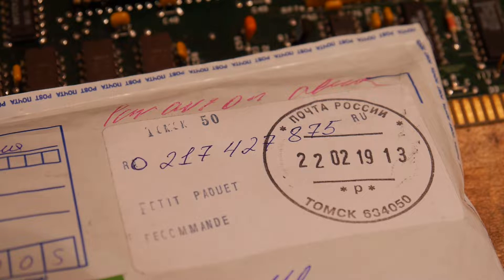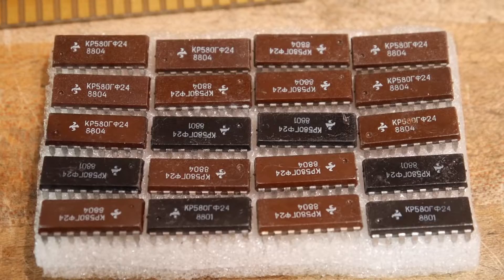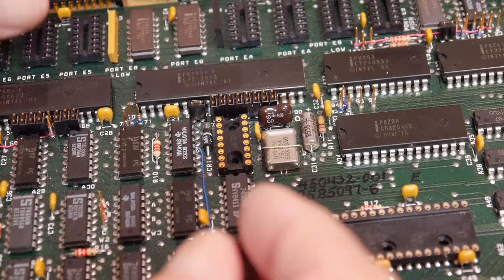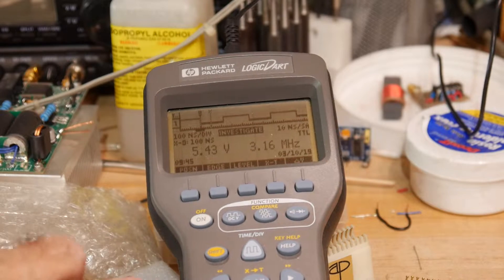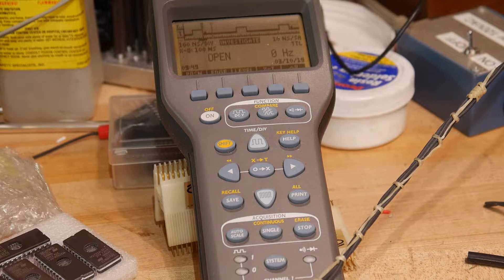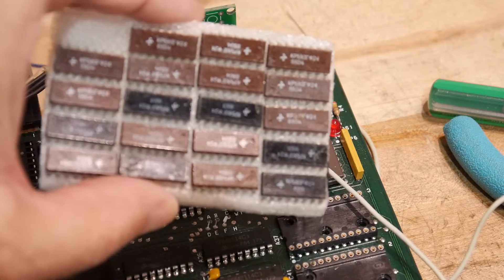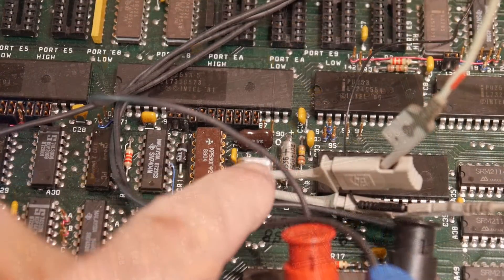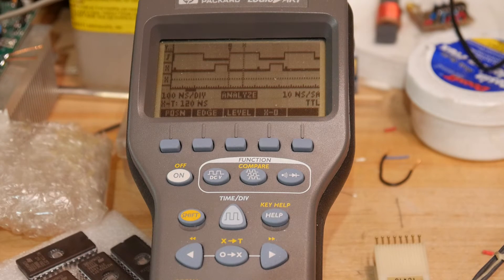#313 Intel 8080 SBC 80/20 Single Board Computer Russian 8224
episode 313
Installing a replacement 8224 clock chip